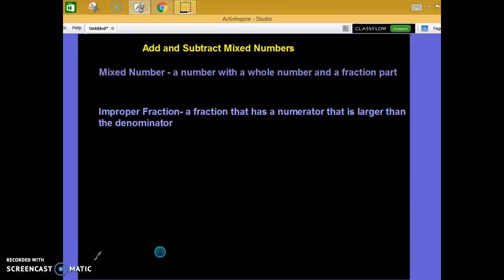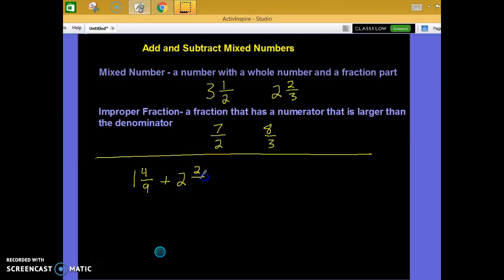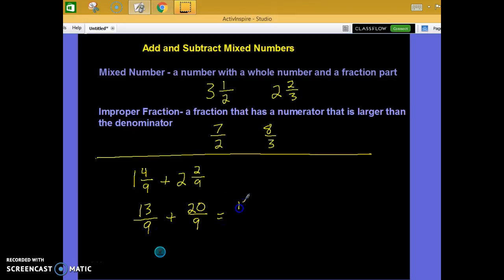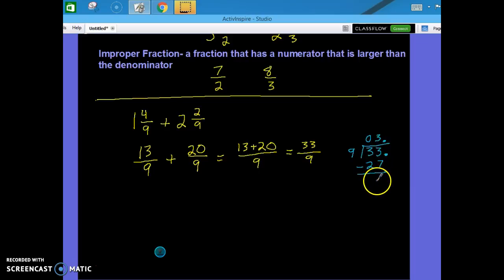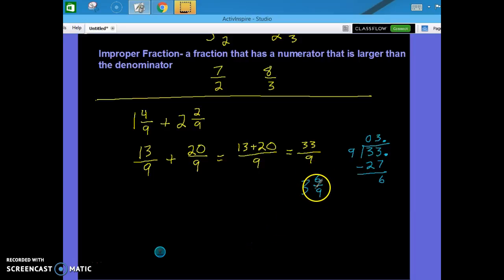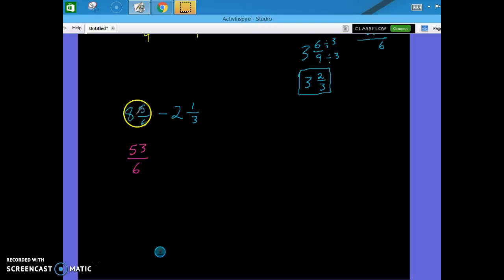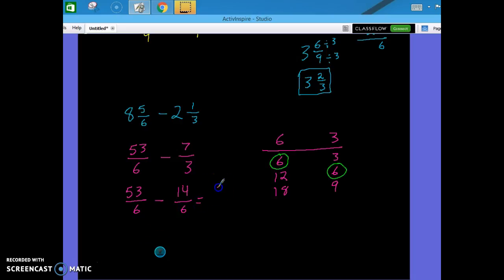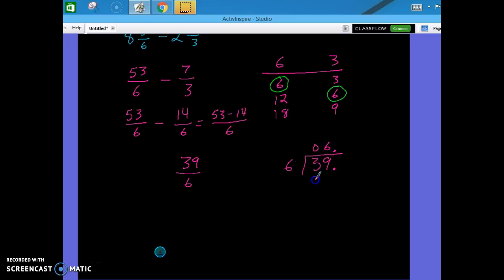Add and Subtract Mixed Numbers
7th grade chapter 1 lesson 7 part 2